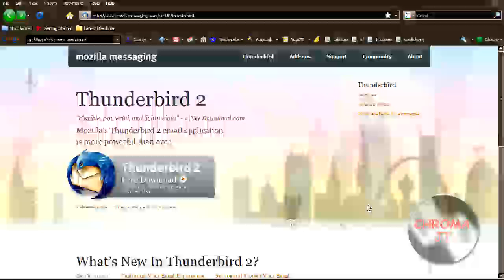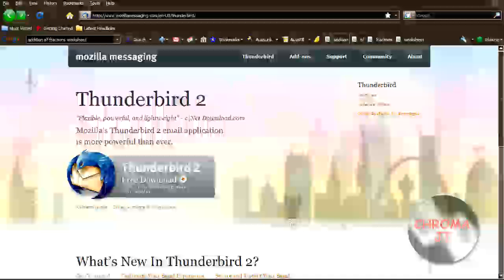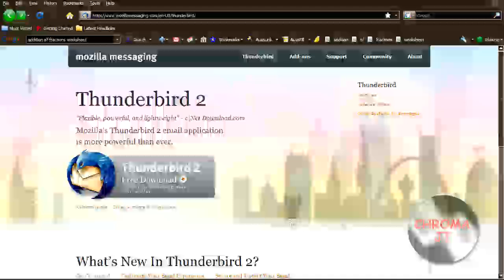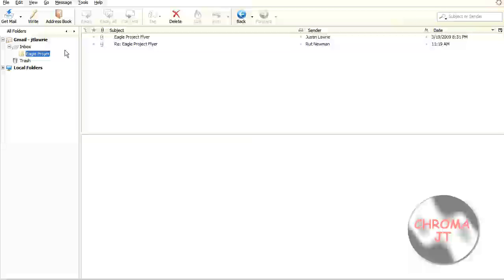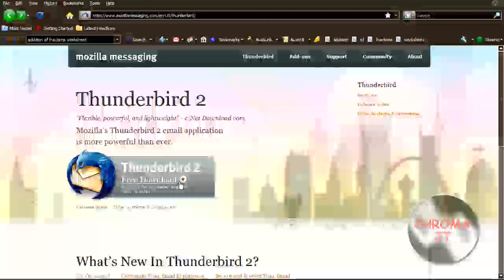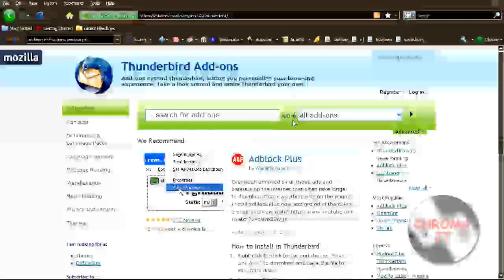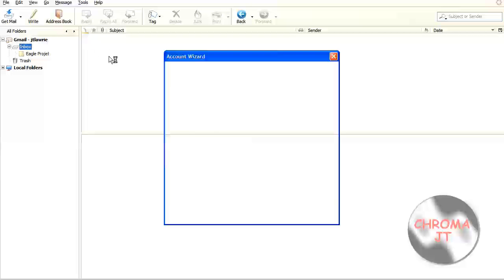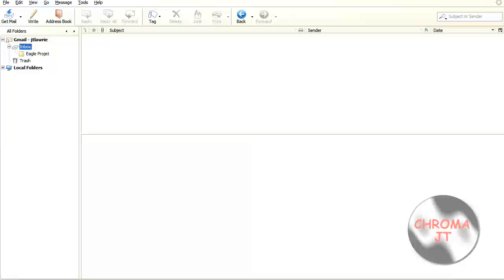Thunderbird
This Video I show you thunderbird and where you can download it